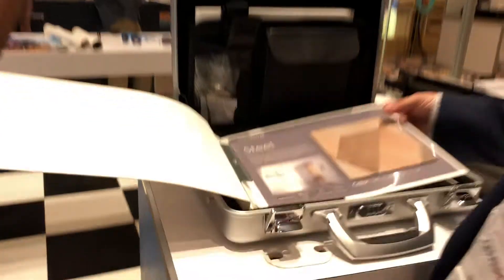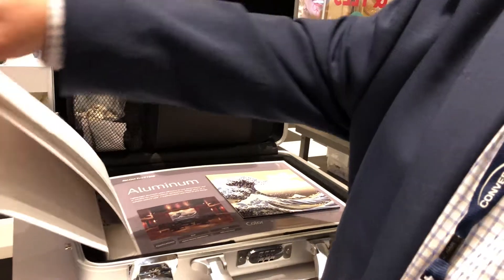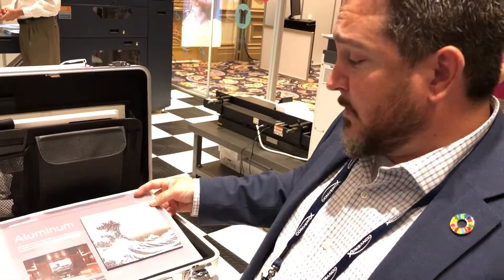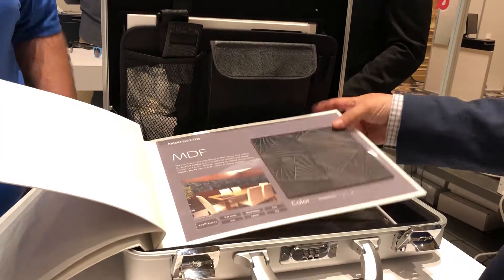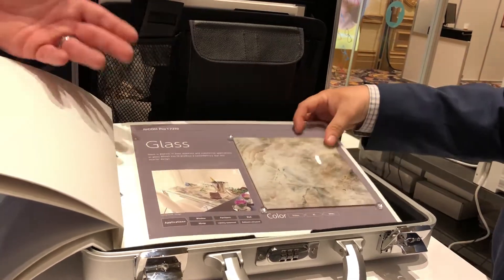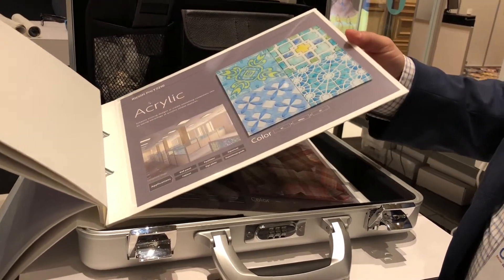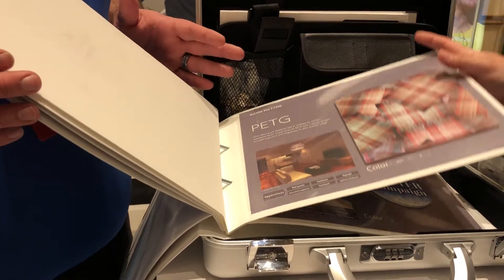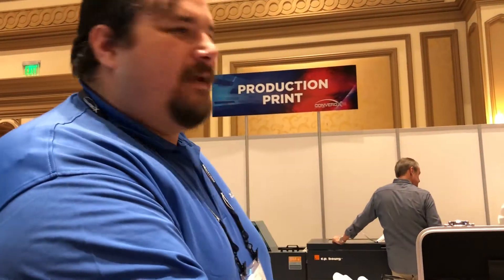Ricoh ink prints on steel, up to 4 inches thick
Video taken at the Ricoh ConvergX dealer meeting in Las Vegas. A nice overview on some unique production print technology.